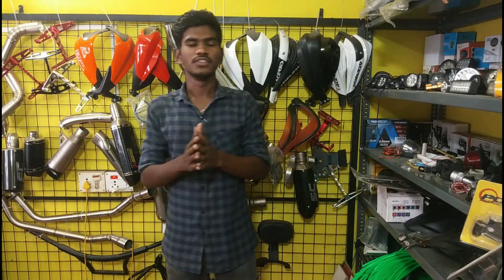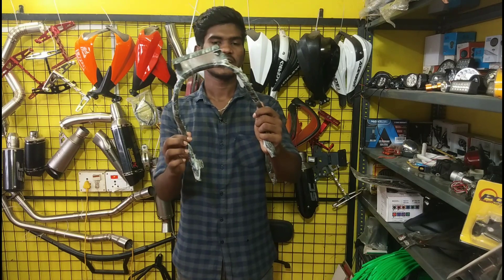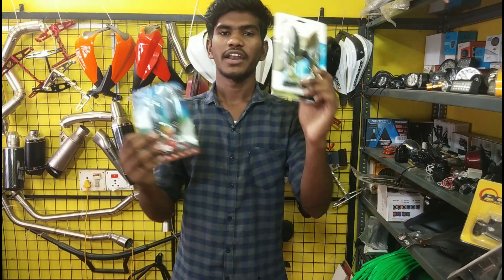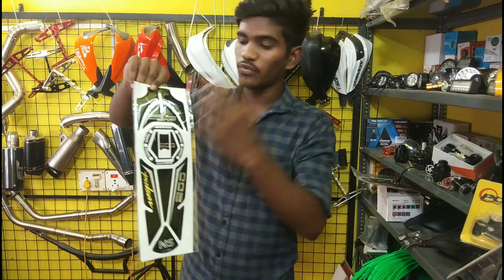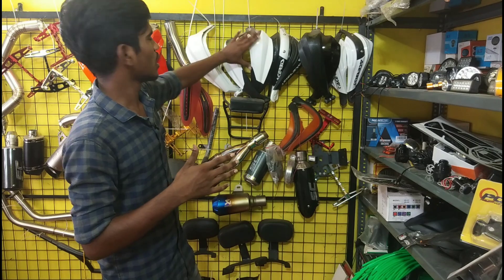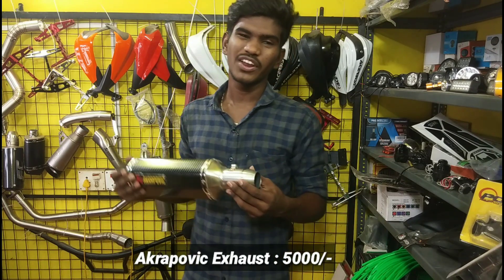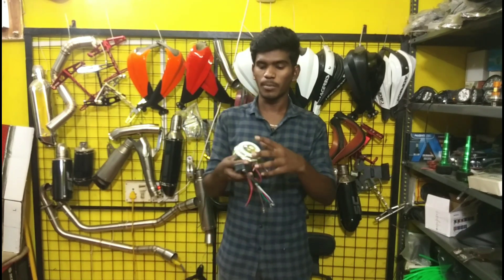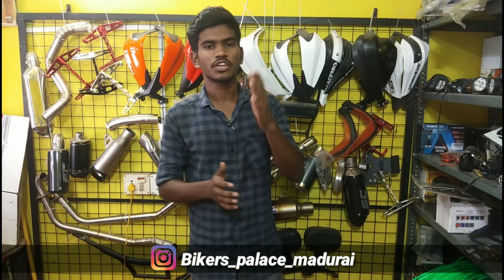Ns200 Modification Parts 🤗❤ with Price Of Each Product❗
I have Explained as Much I know.

Do Watch  ❤ Do Support Us 🥰 ❗

                                 | தமிழில் |

                 Automobile Review Information

and road review and Upcoming bikes News.

Wear Helmet Save your life !!

ThankYou ♥️

முடிந்த அளவிற்கு இந்த Videoவை உங்கள் நண்பர்கள் மற்றும் உறவினர்களுடன் பகிருங்கள். !!!

This video will be explained in Tamil language and THANK YOU ! for watching this video

Channel : Automobile Review Information
(Tamil Automobile Channel )